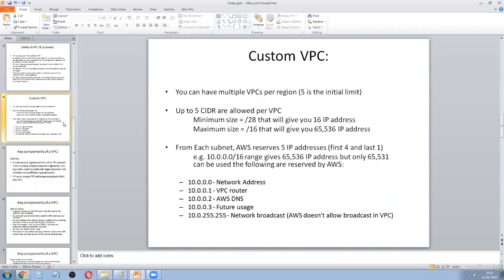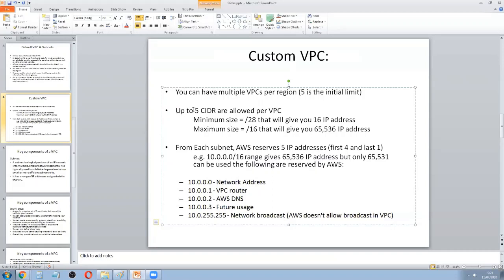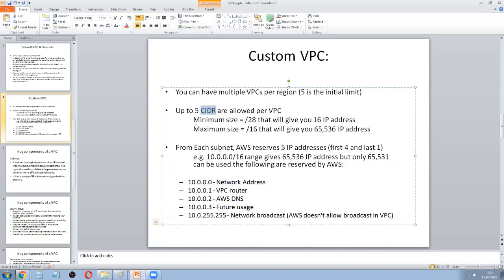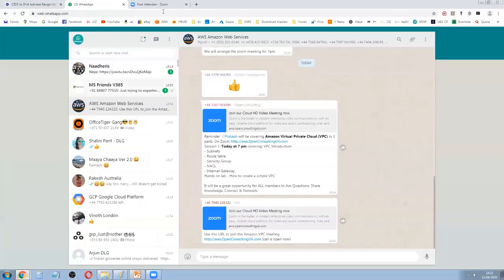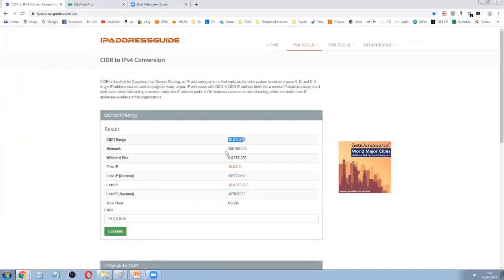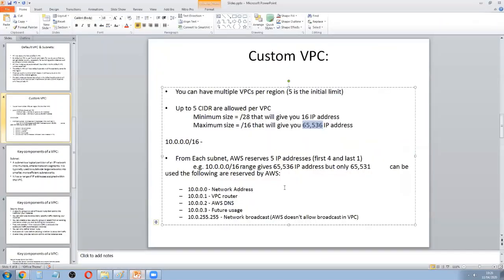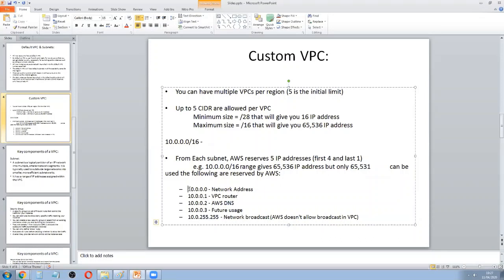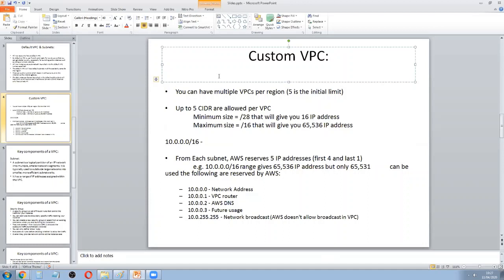Amazon Virtual Private Cloud (VPC) | #4 Custom VPC | Webinar | Open Consulting™ on 11 Apr 2020